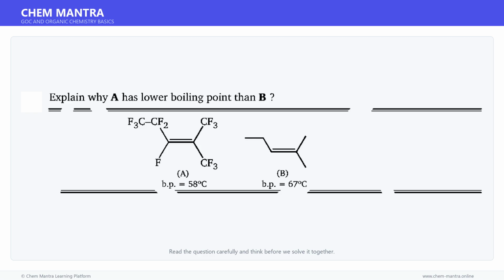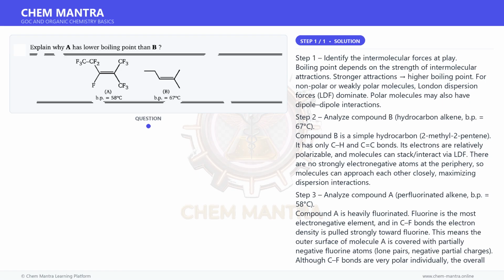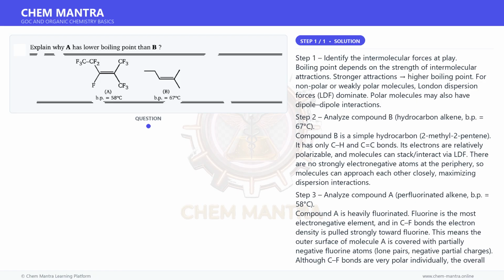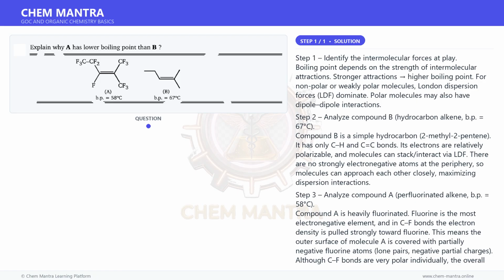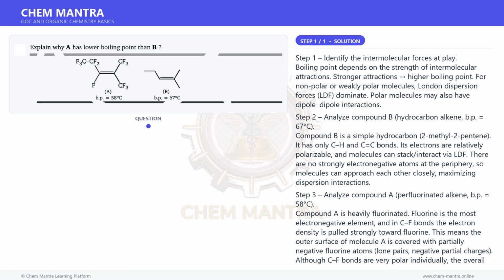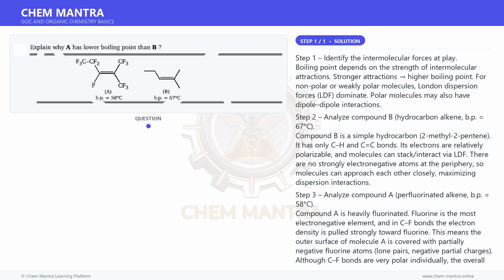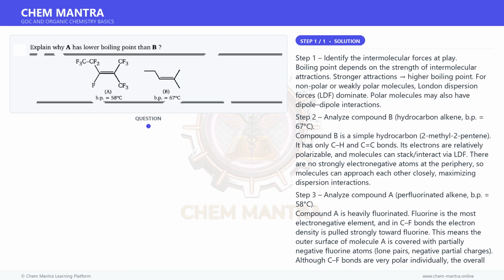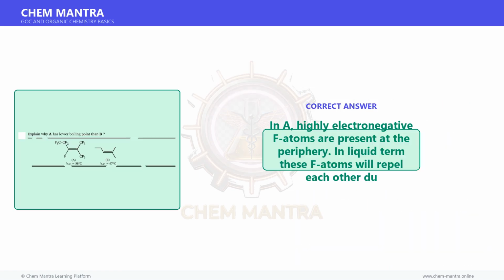Boiling point depends on the strength of intermolecula | GOC Chemistry | JEE Chemistry | Chem Mantra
📌 Question:
See image

✅ Correct Option: In A, highly electronegative F-atoms are present at the periphery. In liquid term these F-atoms will repel each other due to partial negative charge and thus A will have lower b.pt.